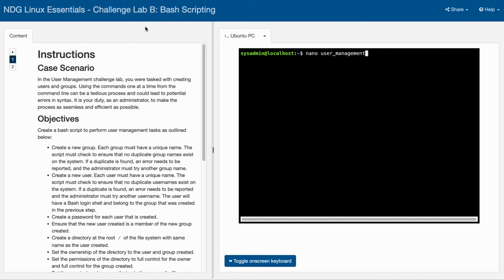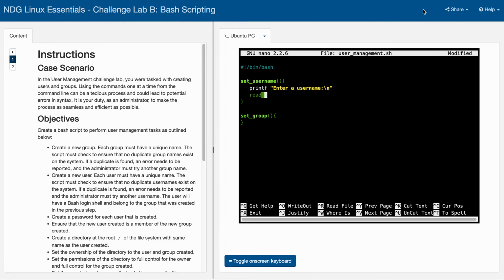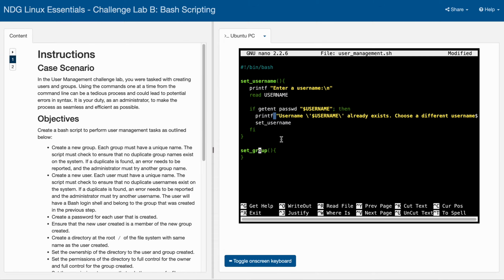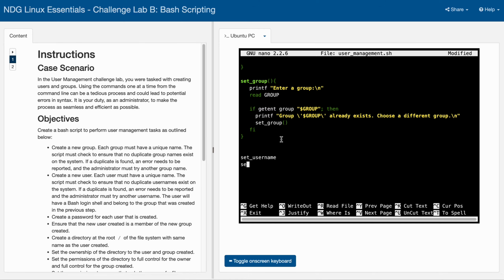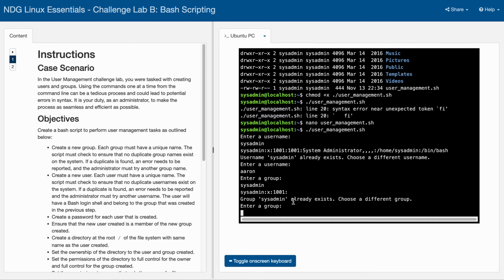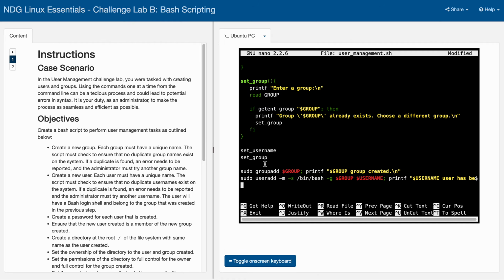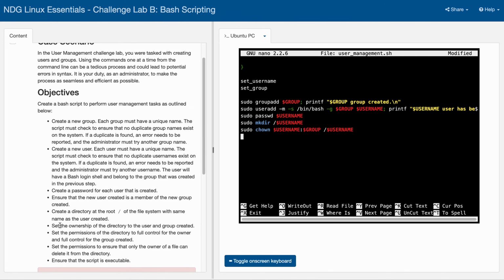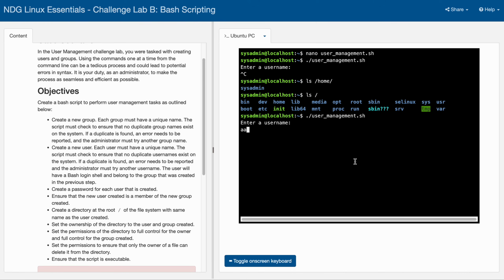NDG Linux Essentials - Challenge Lab B: Bash Scripting